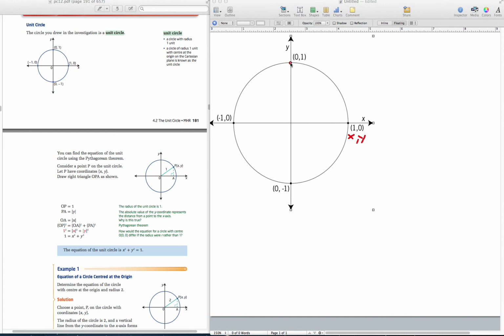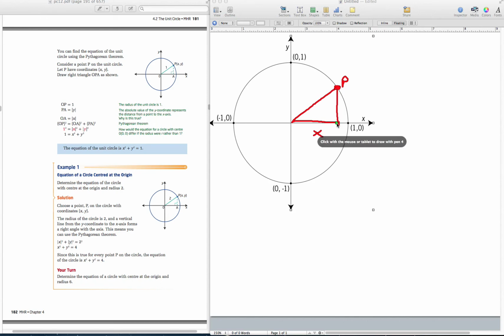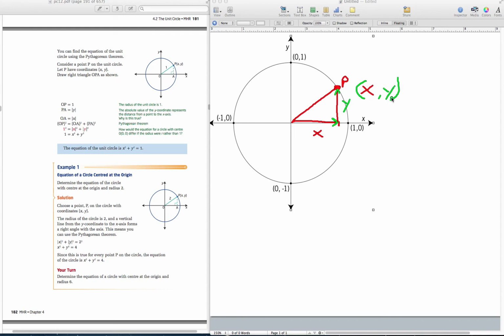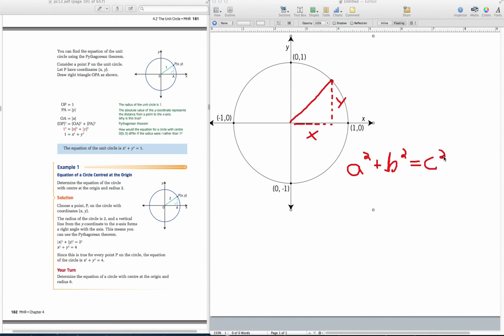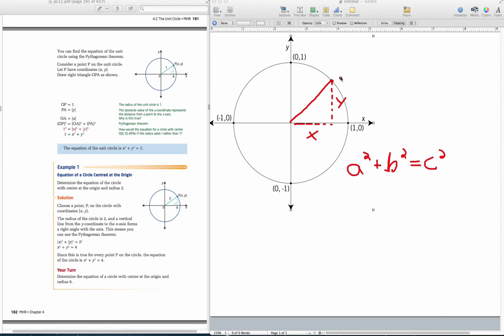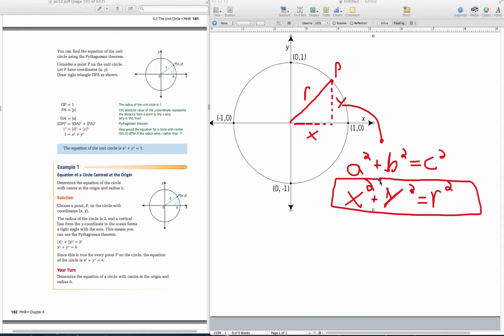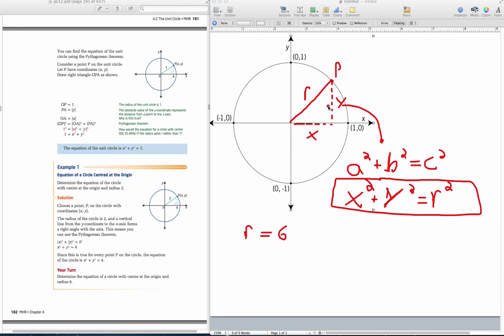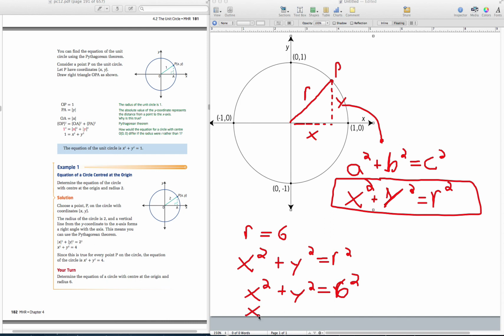4 2 Unit circle pt 1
Introduction to unit circle